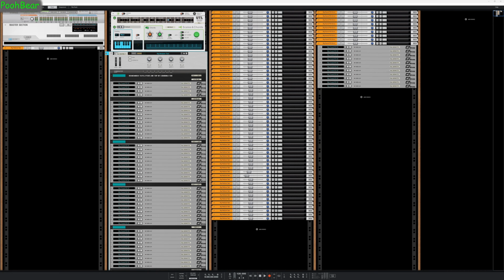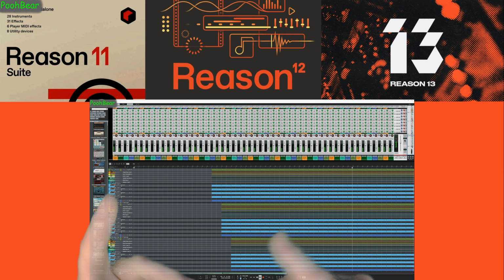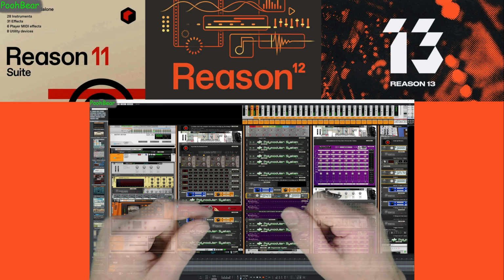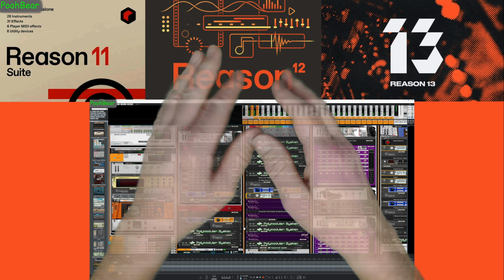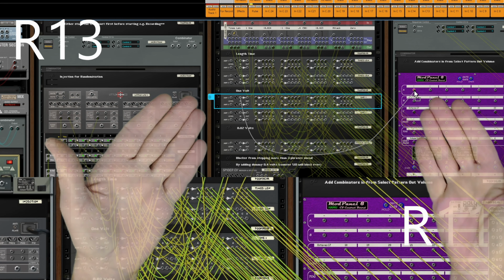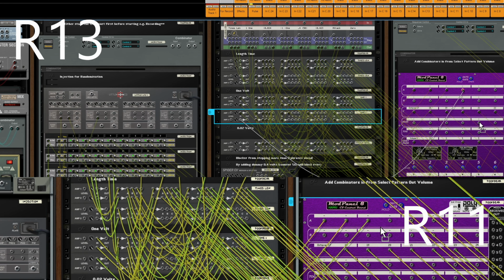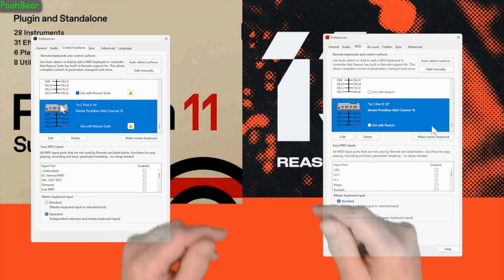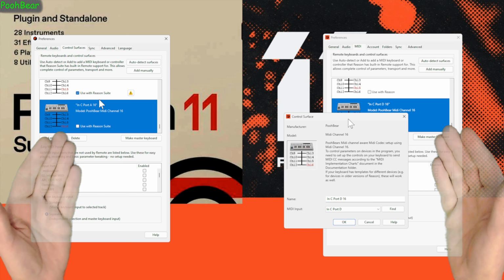Reason 13 a view from a system performance point.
Benchmark Reason 13, found a couple of funnies along the way, some nice and some more confusing.